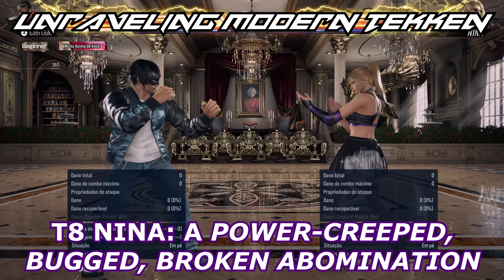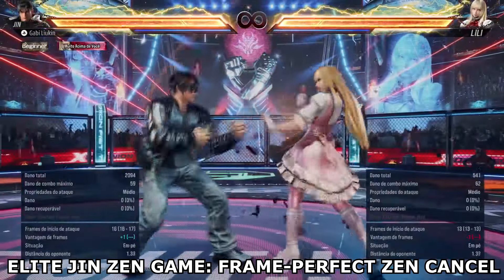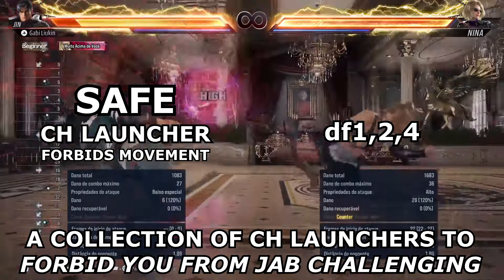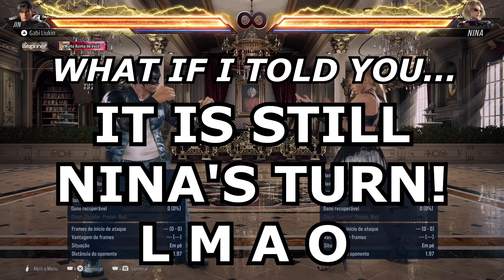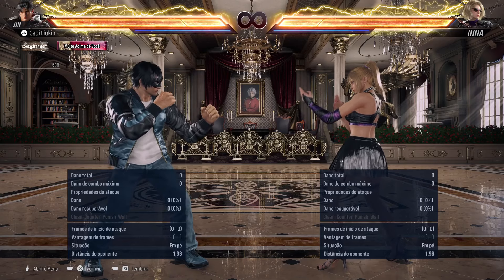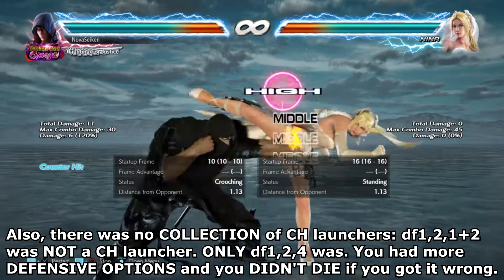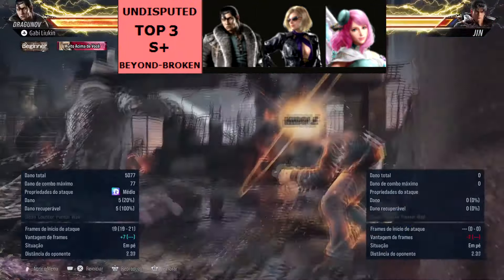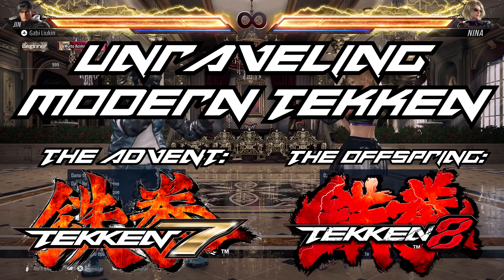Unraveling Modern Tekken: Nina being BROKEN doesn't cut it, gotta be BUGGED as well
1) The benefactor must access the link of your campaign
2) Click on "Doe e Concorra" button
3) Click on USA flag to change language from Portuguese to English
4) After that, click on "I'm a foreigner/Soy extranjero" on top right corner

The international donations are made through credit cards and in Brazilian Real: the conversion is done automatically through the credit card operator/provider.

As of June 29th: 1,00 US Dollar = 5,59 Brazilian Real